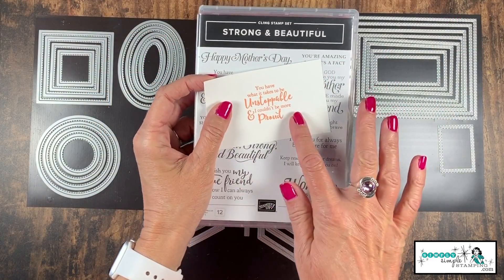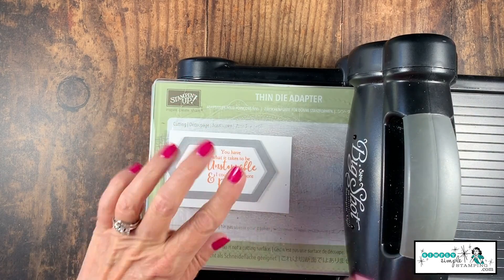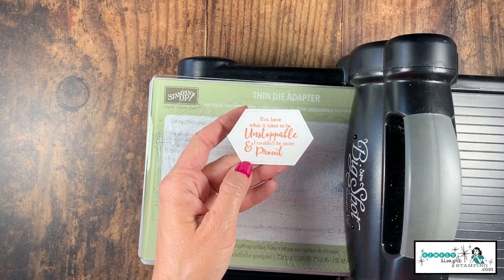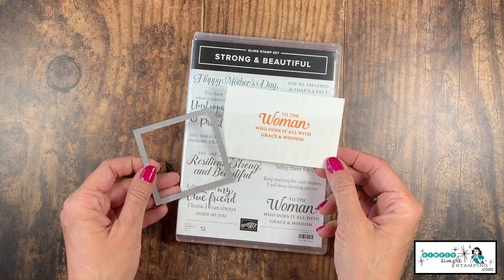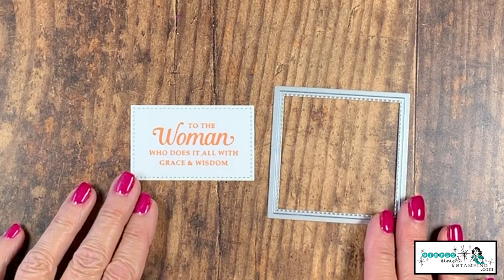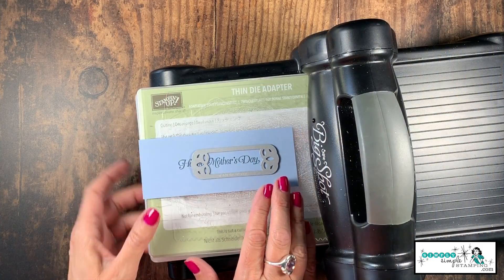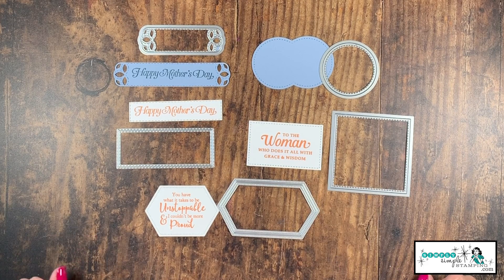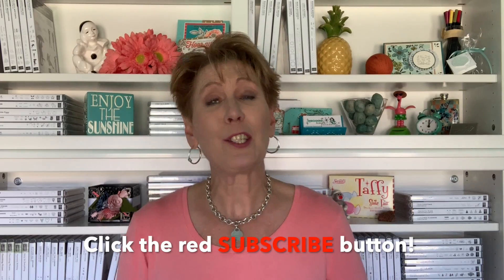How to Make Custom Shapes with Stitched Dies | Tuesday Tip Video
Do you know how to make custom shapes with stitched dies? I found myself in a dilemma the other day. I wanted to die cut a sentiment with a fun shape but none of my dies were the right size. Has that happened to you too? If so, today's video is for you!

Even if you've never had this problem today's Tuesday Tip video is for you too because you won't find yourself in the pickle I was in. Learning how to make custom shapes with stitched dies is a great customization tool you'll refer back to often once you learn how to do it!

I love how you can change the shape of a die just by changing the way you die cut it. Are you ready to learn how?

How to Make Custom Shapes with Stitched Dies | Tuesday Tip Video: You'll be looking at die cutting in a whole new realm after you see this die cutting essentials tip!

Did you enjoy learning how to make custom shapes with stitched dies?

To order supplies, view measurements & additional photos, or to read about my rewards program and look for the August 27, 2019 post.